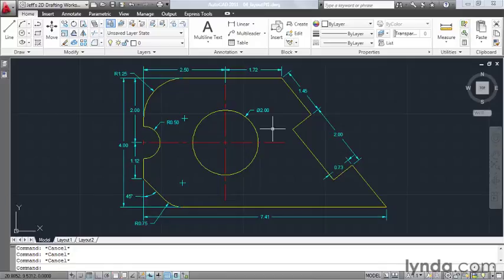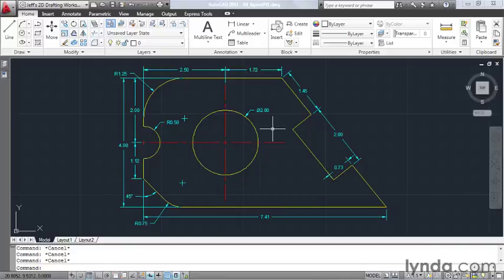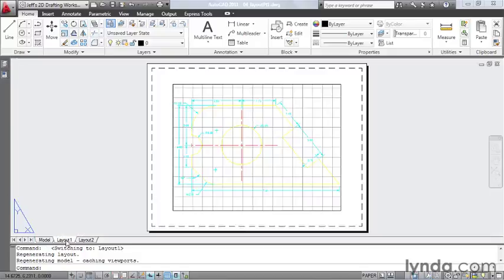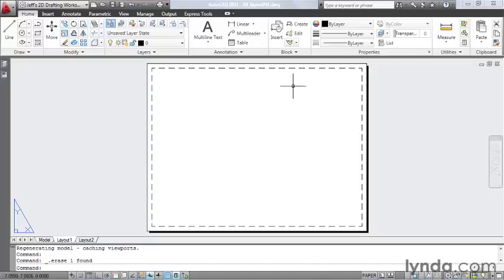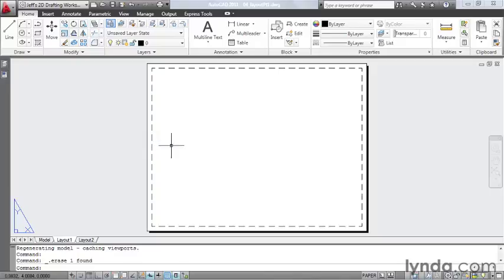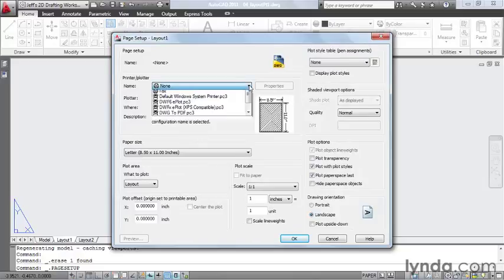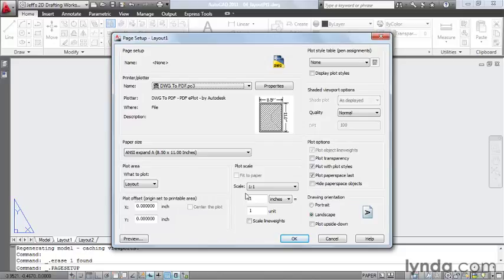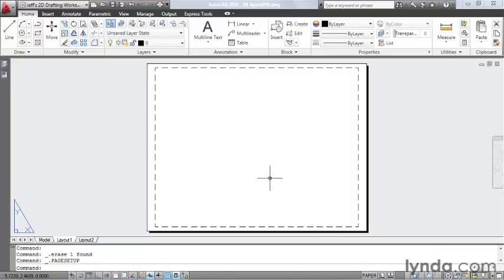1504 Creating a layout pt 1 Choosing a paper size